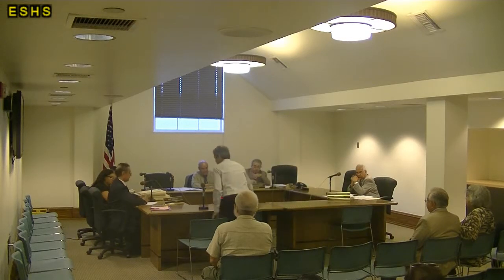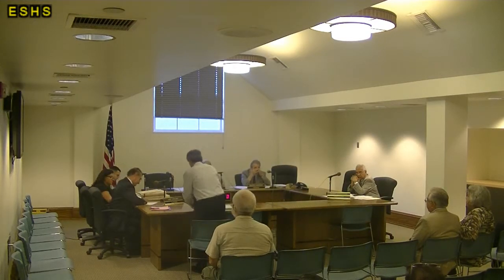7-24-14 Public Hearing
7-24-14  Public Hearing for proposed project at the property located at 5639 E. Huntington Dr. North.

Uploading information in order to keep residents informed, share community events, and help make El Sereno a more proactive community.